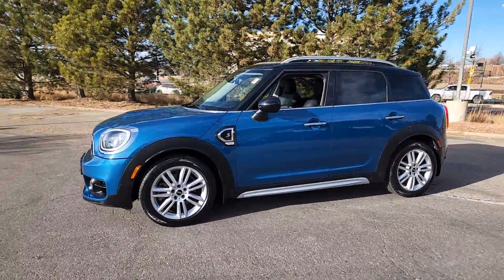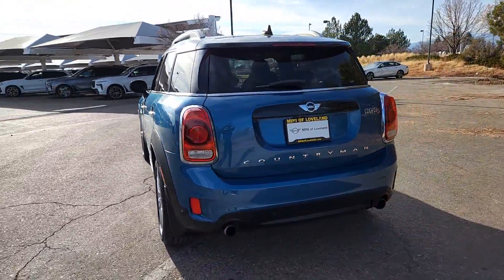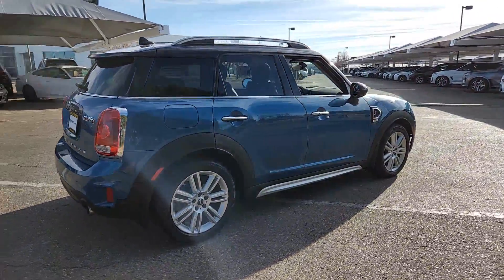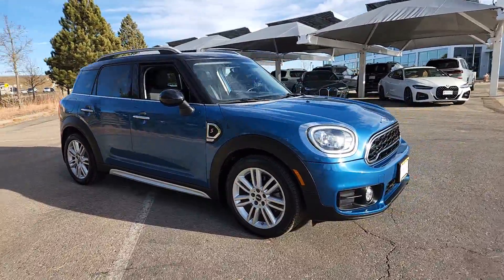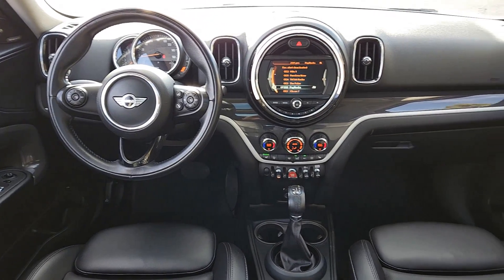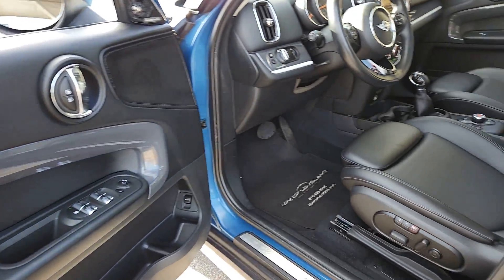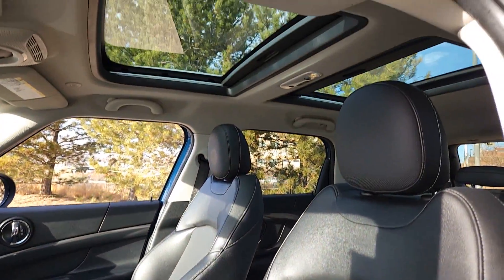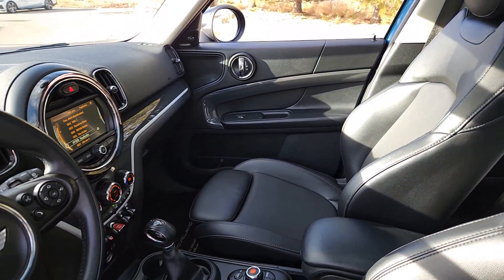2018 MINI Cooper_S_Countryman Loveland, Fort Collins, Longmont, Denver, Greeley J3D99361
Island Blue Metallic Used 2018 MINI Cooper_S_Countryman Base available in 4150 Byrd Drive, Loveland, Colorado at BMW of Loveland. Servicing the Loveland, Fort Collins, Longmont, Denver, Greeley, CO area.

2018 MINI Cooper S Countryman Base 3.20 Axle Ratio 4-Wheel Disc Brakes 6 Speakers ABS brakes Air Conditioning Alloy wheels AM/FM radio Automatic temperature control Black Roof & Mirror Caps Brake assist Bumpers: body-color Delay-off headlights Driver door bin Driver vanity mirror Dual front impact airbags Dual front side impact airbags Electronic Stability Control Enhanced USB & Bluetooth Exterior Parking Camera Rear Four wheel independent suspension Front anti-roll bar Front Center Armrest w/Storage Front dual zone A/C Front fog lights Front reading lights Front Sport Seats Fully automatic headlights harman/kardon Logic 7 Digital Surround Heated door mirrors Heated Front Seats Illuminated entry Knee airbag Leather steering wheel Low tire pressure warning MINI 6.5 Visual Boost Screen Occupant sensing airbag Outside temperature display Overhead airbag Overhead console Passenger door bin Passenger vanity mirror Power door mirrors Power Front Seats Power moonroof Power steering Power Tailgate Power windows Privacy Glass Radio data system Radio: MINI Connected Rain sensing wipers Rear anti-roll bar Rear window defroster Rear window wiper Remote keyless entry Roof rack: rails only SensaTec Leatherette Upholstery SiriusXM Satellite Radio Speed control Speed-sensing steering Speed-Sensitive Wipers Split folding rear seat Sport steering wheel Standard Suspension Steering wheel mounted audio controls Tachometer Telescoping steering wheel Tilt steering wheel Traction control Trip computer Variably intermittent wipers Wheels: 18 x 7.5 Pair Spoke Alloy. 23/32 City/Highway MPGbrAwards:br * JD Power Automotive Performance Execution and Layout (APEAL) StudybrWe do a full and thorough inspection on every pre-owned car. In some cases our pre-owned cars may have unrepaired safety recalls. To see if the car you are interested in has an open recall visit the NHTSA and insert the Vehicle Identification Number for more information.